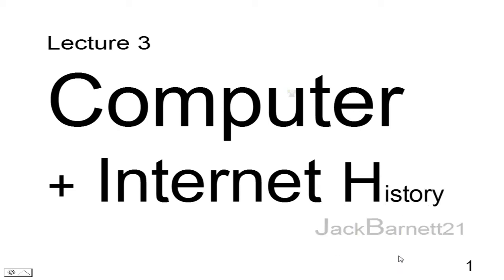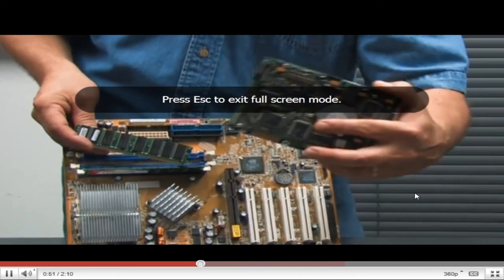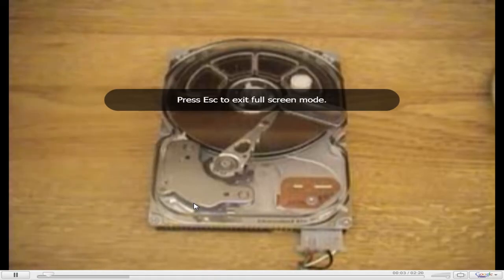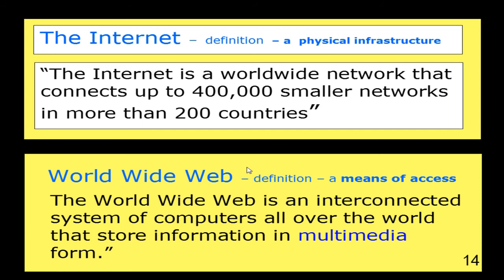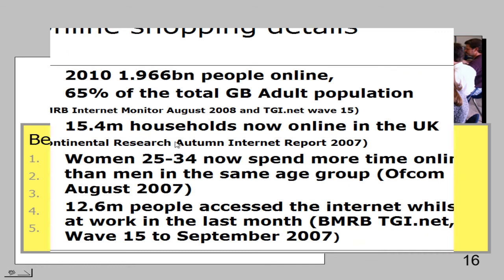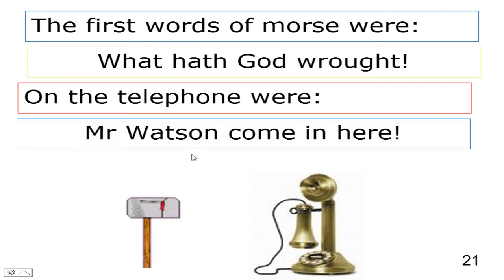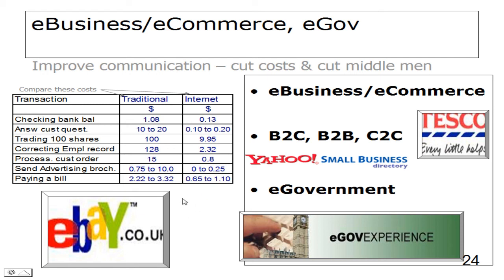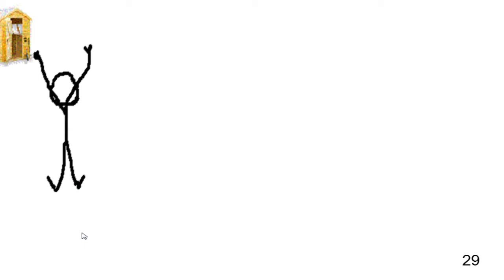3 - The History of the Computer - Hollerith Babbage Lee Lovelace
Health & Safety Tower 9 .
Viruses Tower 8
Tower 6 Operating System